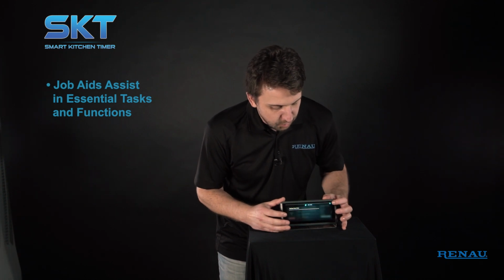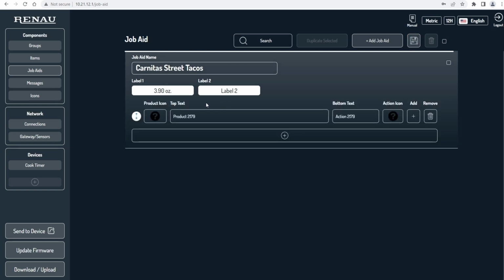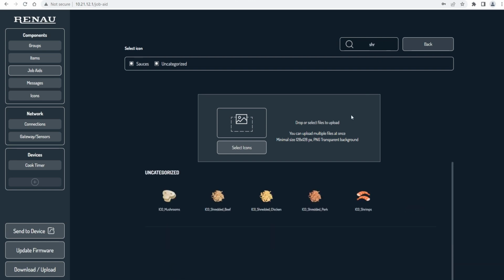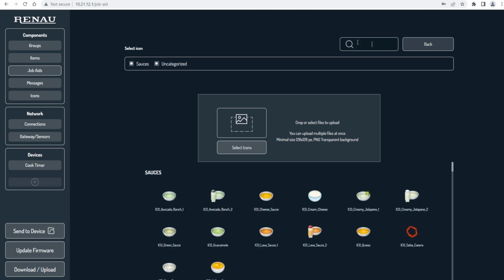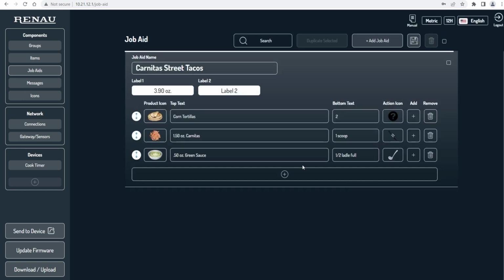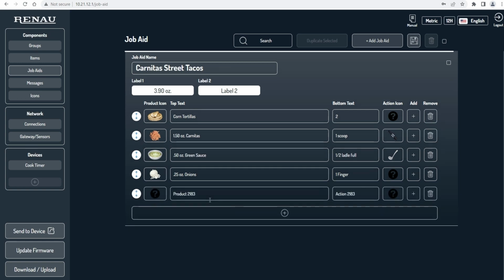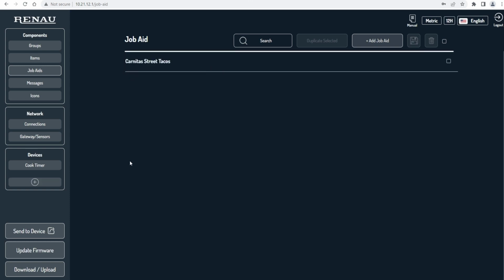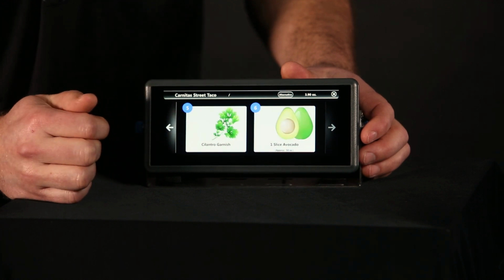How to Create a Job Aid for Your Smart Kitchen Timer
This video will cover how to create a Job Aid on your SKT.
Job Aids are particularly useful for new employee training. A Job Aid could be a build card, or even equipment operation, cleaning, or troubleshooting instructions.

Chapters
0:00 Introduction
0:41 Adding a Job Aid in the Configuration Tool
1:00 Naming and Labeling a Job Aid
1:23 Adding Icons and Descriptions of Actions
4:25 Sending to the SKT Device
4:38 Job Aids Display on the SKT
4:50 Alternate Job Aid View